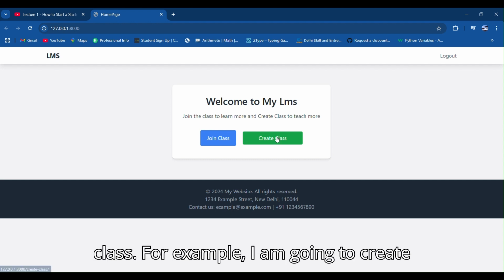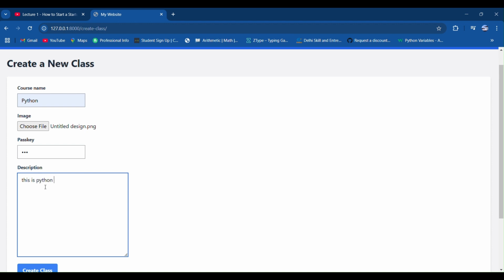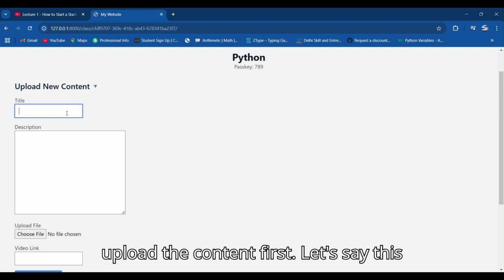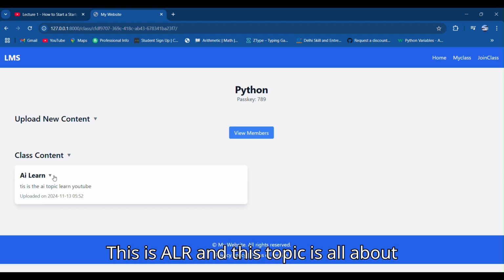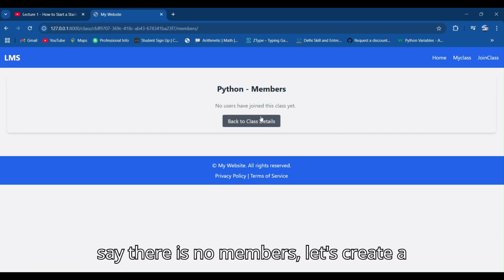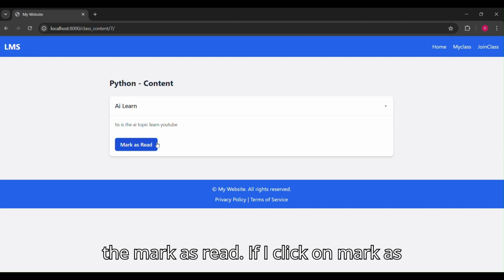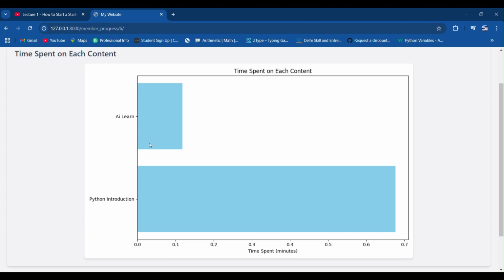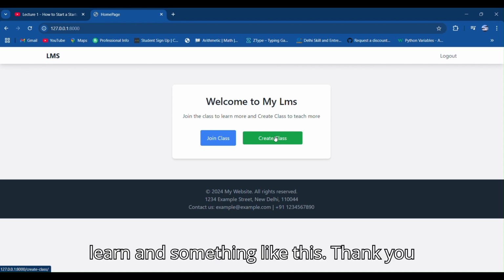LMS Project With graph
this is my python project that i build which is just like goggle classroom where user can join classes and create classes they can measure the time taken by the student to complete the module and many other thing. which help teacher to understand the student progress then teach according to there  level